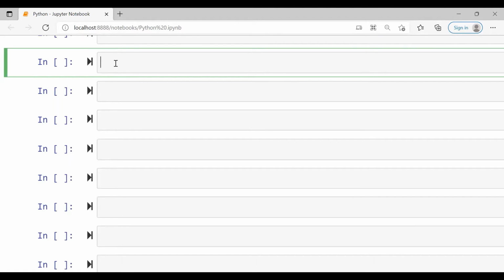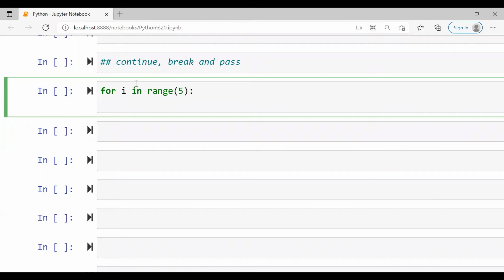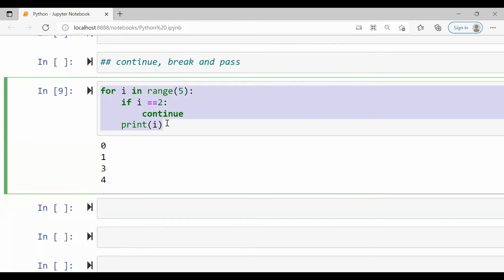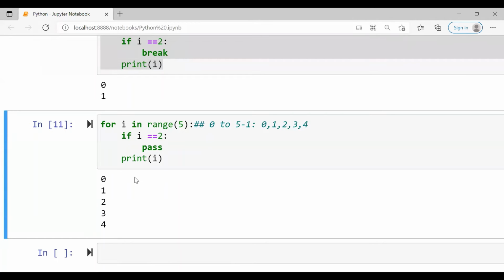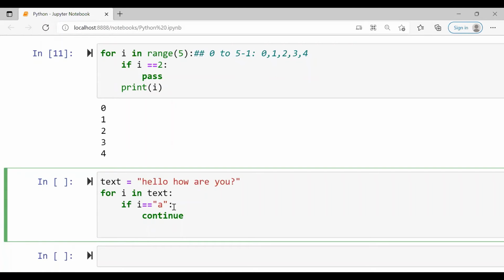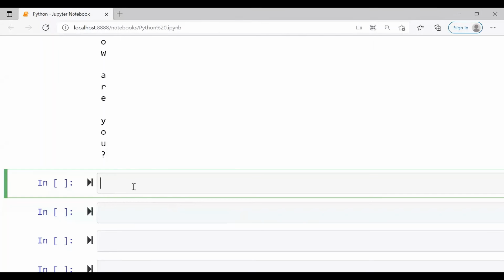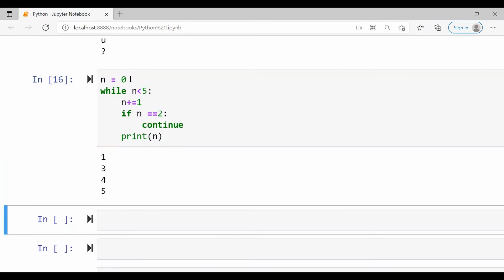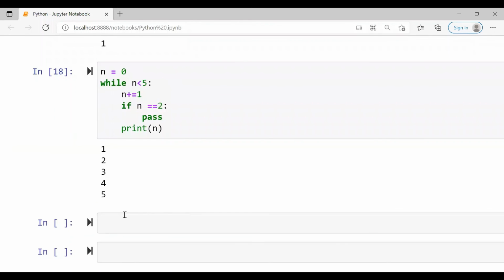Python Fundamentals: continue, break and pass statements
Part XV:continue, break and pass statements